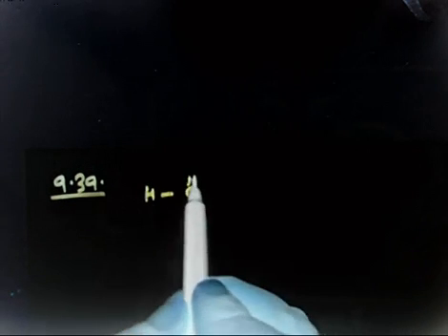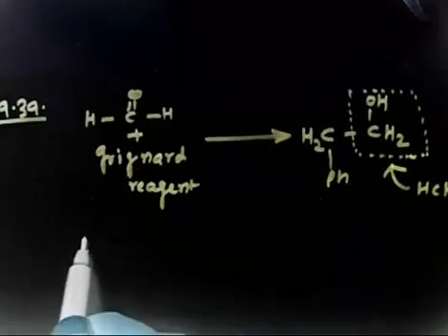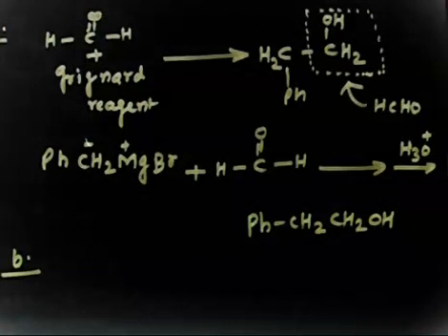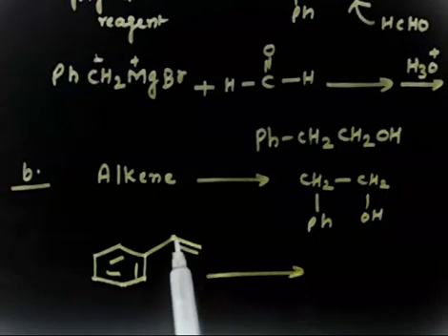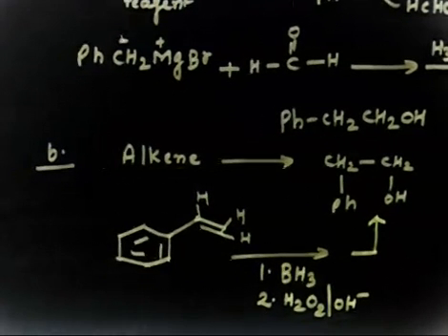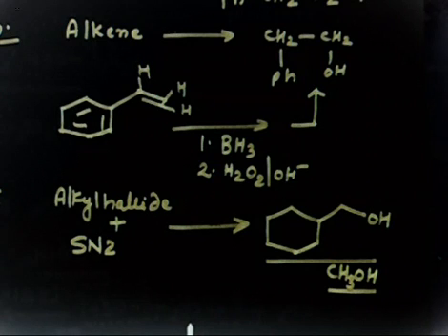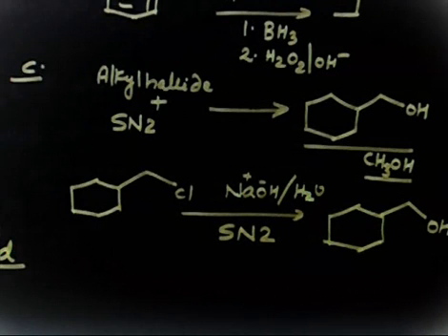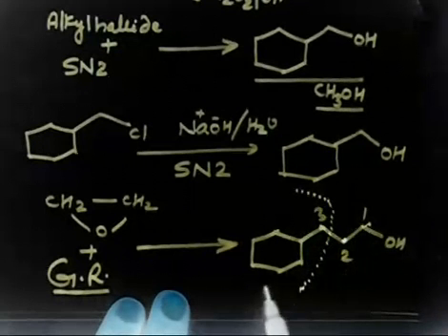How to prepare alcohol from Grignard reagent : Problem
Grignard reagent can be used to prepare 1 degree 2 degree and 3 degree alcohol.